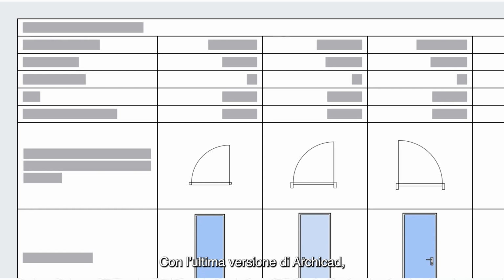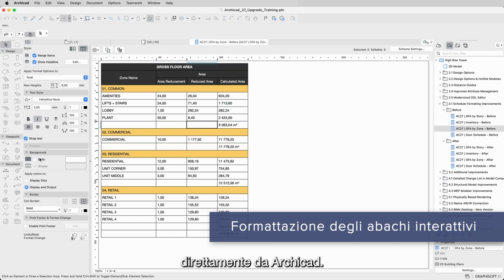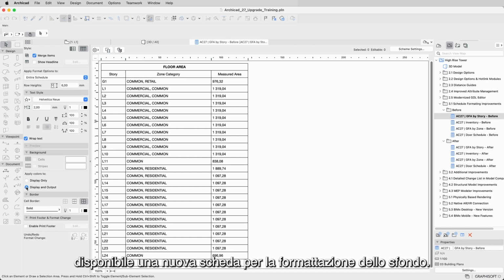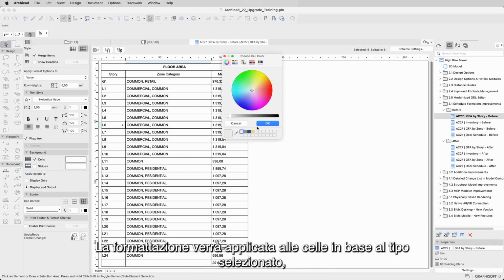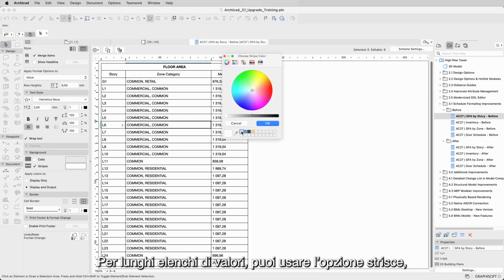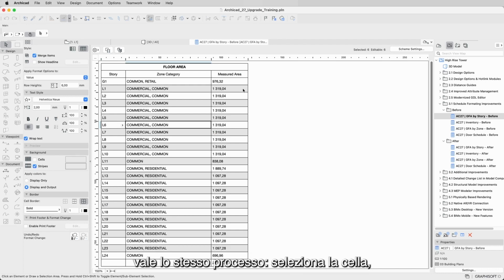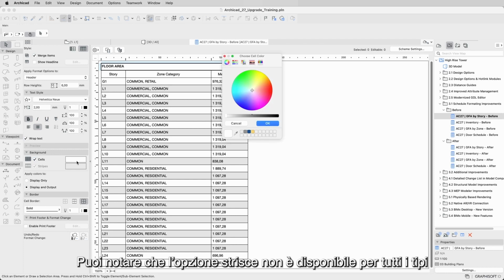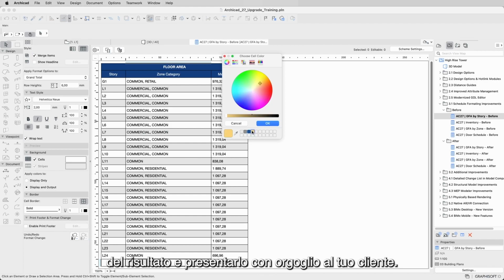Novità in Archicad - Miglioramenti nella formattazione degli Abachi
Pubblicate i calcoli, gli elenchi e i prospetti del progetto con la formattazione e l'aspetto visivo richiesti direttamente da Archicad! I prospetti interattivi degli elementi consentono di estrarre ed elencare i dati corretti dal progetto BIM. Ora i prospetti interattivi sono arricchiti da migliori funzionalità di formattazione e offrono un maggiore controllo sull'aspetto visivo dei report.

Utilizzate i link sottostanti per accedere a contenuti e offerte esclusive:

Sperimentate la potenza di Archicad e BIMcloud al prezzo di un abbonamento ad Archicad